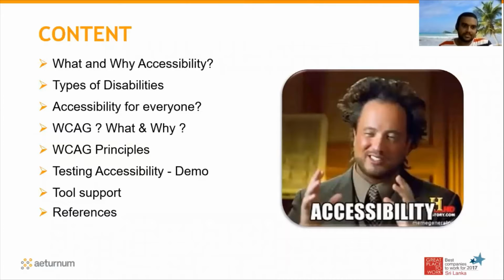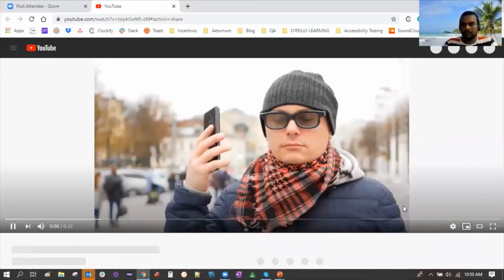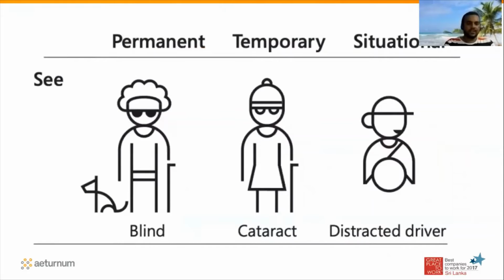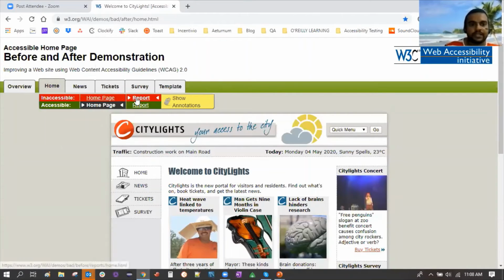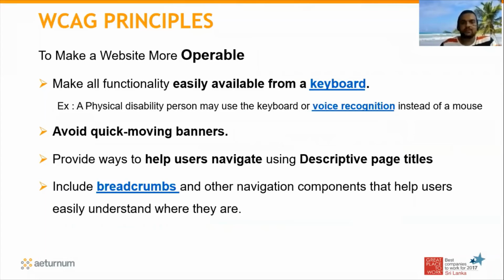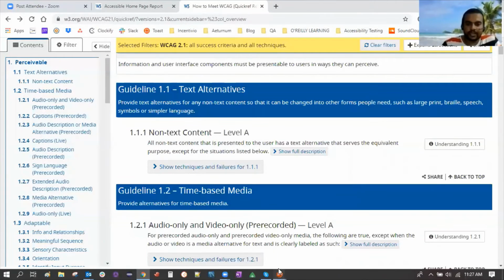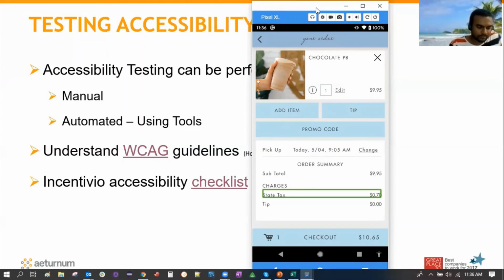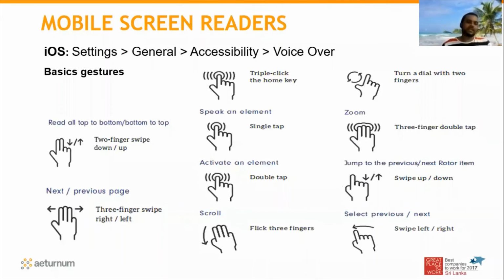2020 05 04 Accessibility 101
Session Agenda :

• What is Accessibility?
• Why Implementing Accessibility?
• Which Disabilities to Support?
• WCAG ? What and Why ?
• Testing Accessibility - Demo
• Tool support
• Web Accessibility
• Mobile Accessibility
• References